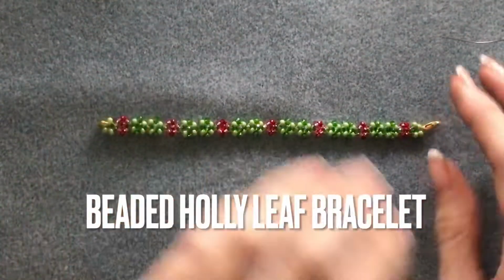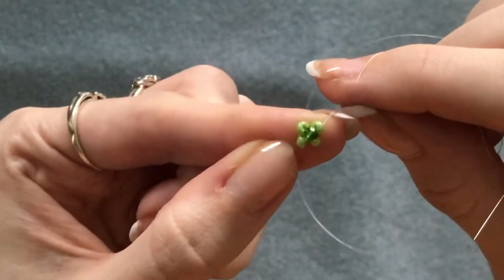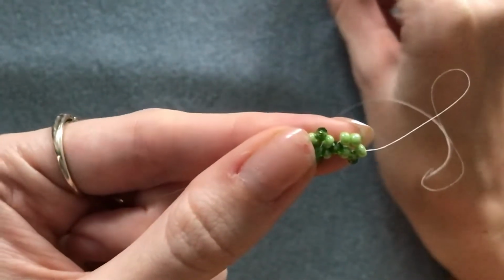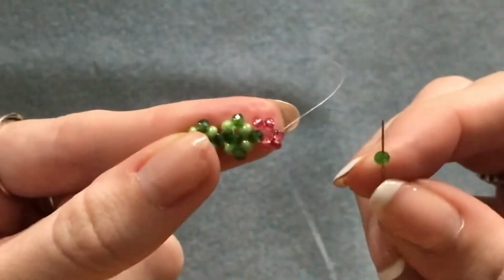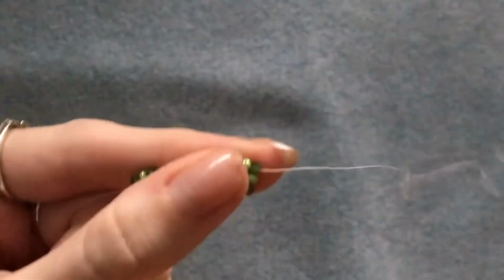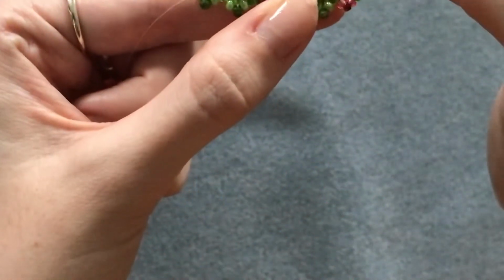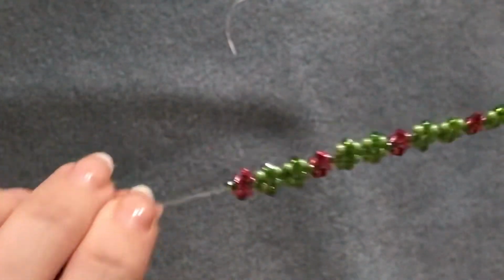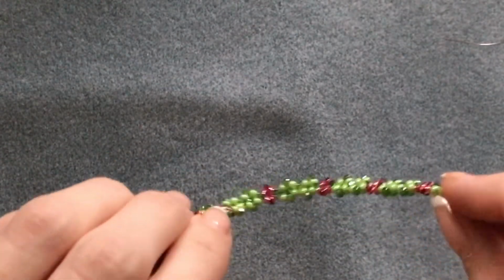Beaded Holly Leaf Bracelet Tutorial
Hey everyone 👋🏻

Today’s video is a tutorial for this beaded Holly leaf bracelet! Sorry for tje background noise from my budgie and phone ringing 😅 I hope you enjoy you will need:

Size 8 seed beads in red and green
3mm green crystals/size 8 seed beads
2mm red crystals/ size 11 seed beads
Beading thread and needle
Clasp

-Hannah x